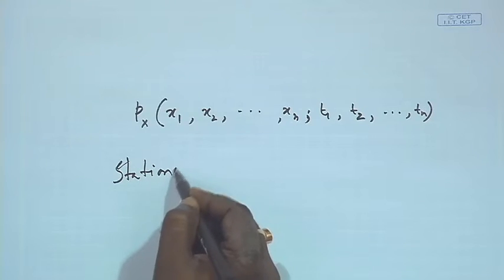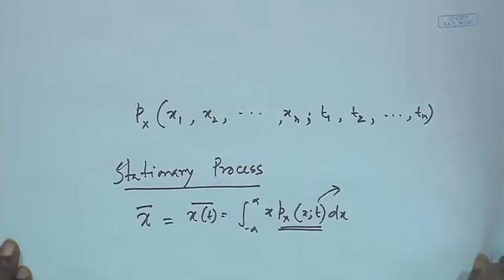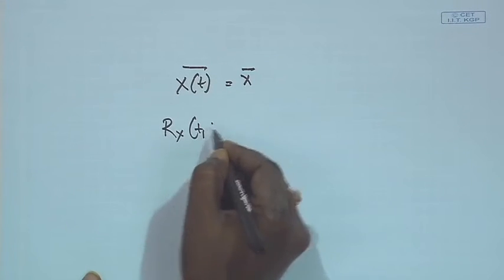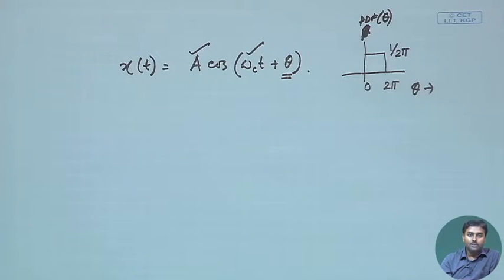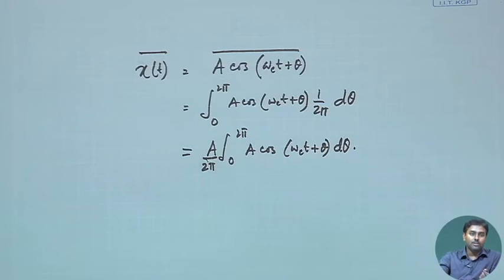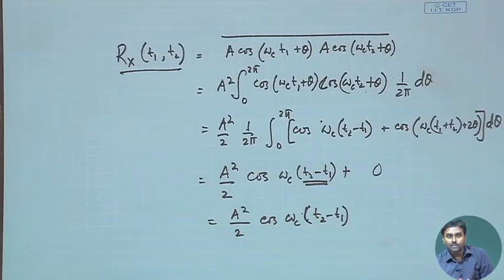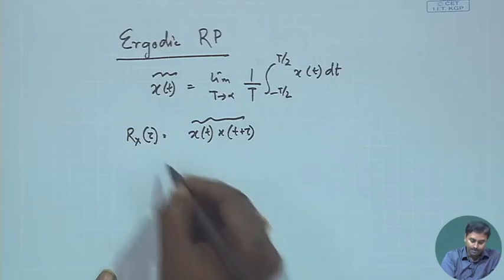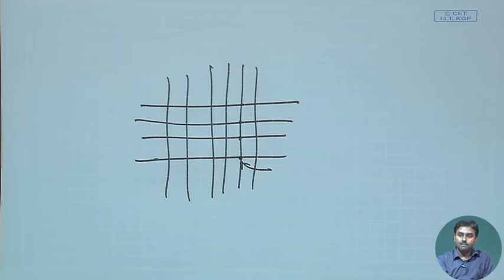Lecture 39 : Random Process (Contd.) - 1